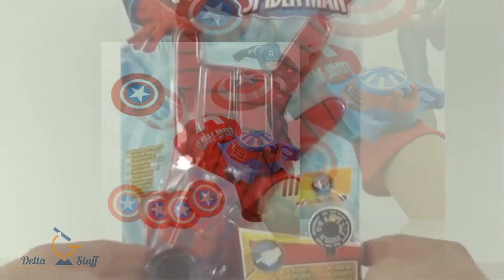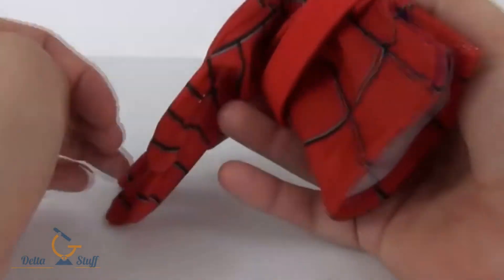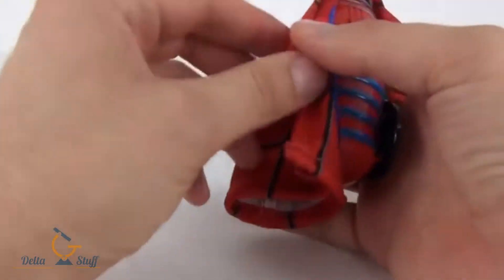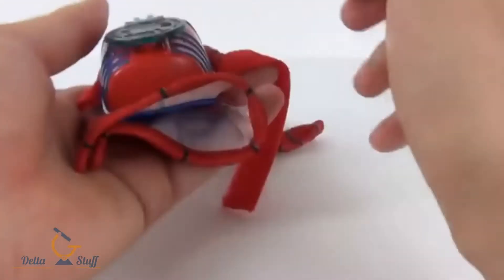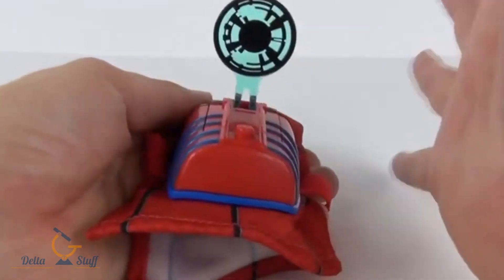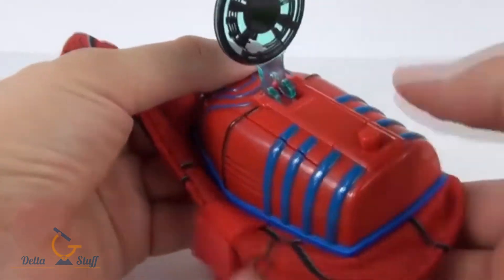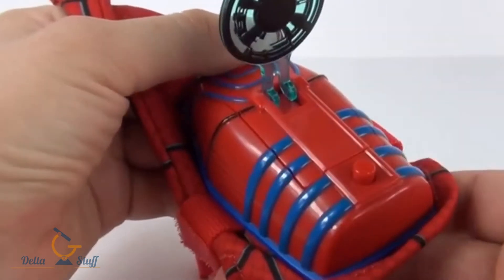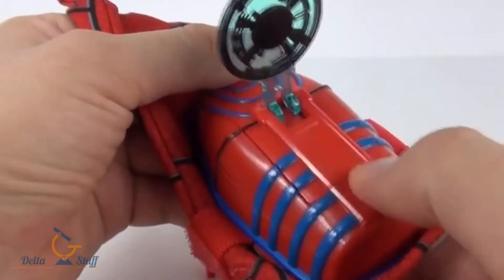Glove figure Spiderman Launcher